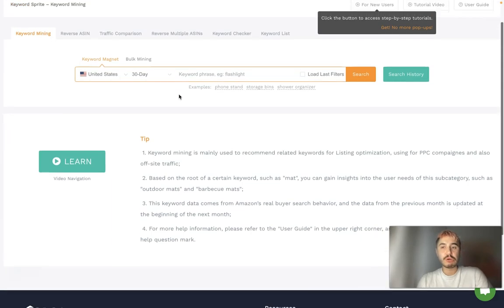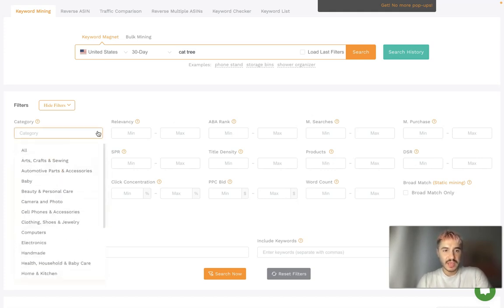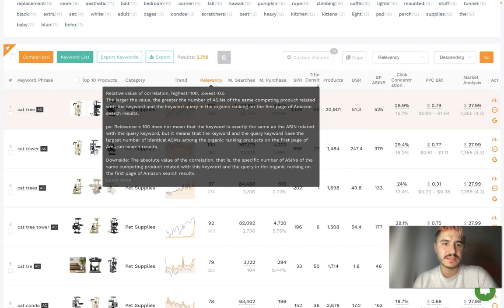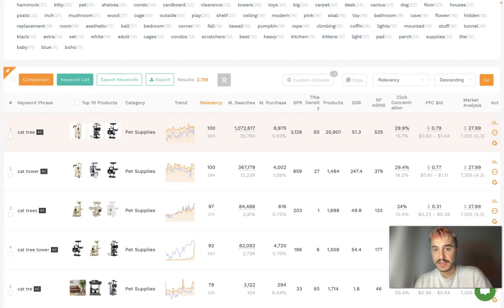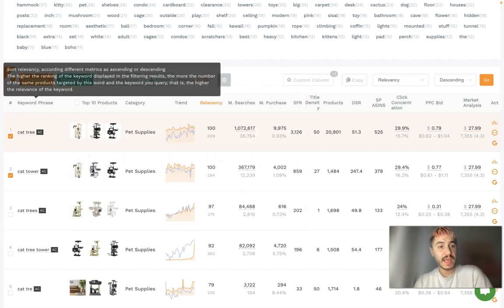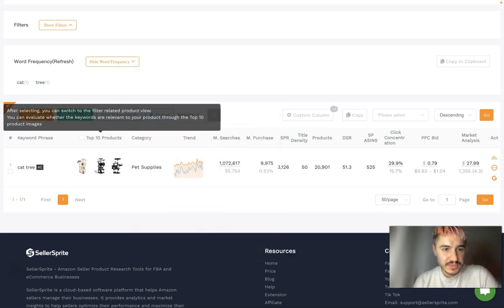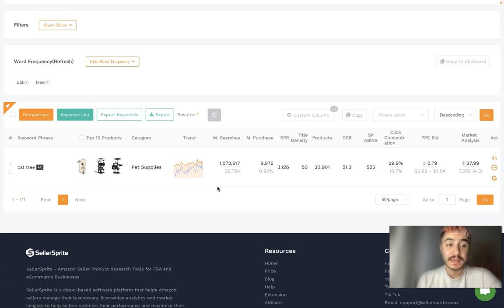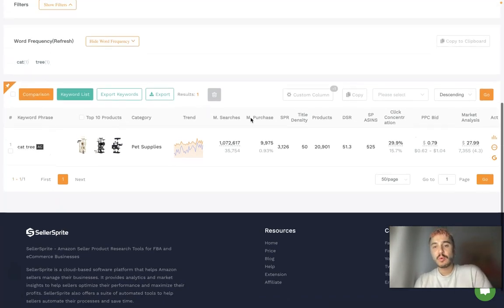How to Boost Your Amazon Sells Using Seller Sprite KEYWORD MINING Tool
SellerSprite Year End Sale 【Limited Time】Now Only $59!
Ever wondered what it feels like to have the power of data-driven insights at your fingertips? I did too, until I delved deep into SellerSprite's Keyword Mining Tool. Here's my candid take on this game-changing tool.

SellerSprite's Keyword Mining is not just another tool; it's a comprehensive suite that provides real-time data on traffic-driving keywords. What's impressive is that all this data is sourced directly from Amazon's Search Database, ensuring accuracy and relevancy.

Accessing the Keyword Mining tool is a breeze. Whether you're on the dedicated SellerSprite domain or using their browser extension, the experience is seamless. The guide is bifurcated into two parts: the domain and the browser extension. My focus was primarily on the domain.

The tool is divided into two sub-tools: Keyword Magnet and Bulk Mining. My journey began with the Keyword Magnet. Inputting a keyword phrase, like "Wall shelf", I was presented with a plethora of filters. From monthly search volume to exclusions and inclusions, the customization was commendable.

The frequency of keywords, the relevancy score, monthly purchases, search trends, and even the Amazon Brand Analytics keyword monthly frequency ranking - the depth of data was astounding. But what truly caught my eye was the 'Click Concentration' column. It gave a percentage representation of the monopolistic presence in the sub-market related to the keyword. Talk about detailed insights!

Bulk Mining allowed me to input up to 200 keywords, showcasing the 10 most clicked products for each keyword. The ability to delete irrelevant keywords, export data sets, and even view products with the Amazon Choice Badge added layers of functionality that I hadn't anticipated.

SellerSprite's Keyword Mining Tool is a treasure trove for sellers. The depth of data, combined with user-friendly interfaces, makes it a must-have for anyone serious about scaling their online business. However, the sheer volume of information can be overwhelming for newcomers. My advice? Take it slow, explore each feature, and let the data guide your decisions.

Intrigued? Dive in yourself and let SellerSprite's Keyword Mining Tool transform your selling experience. Happy selling!